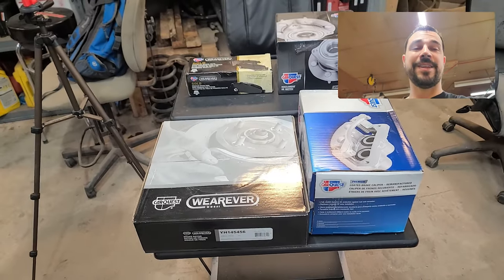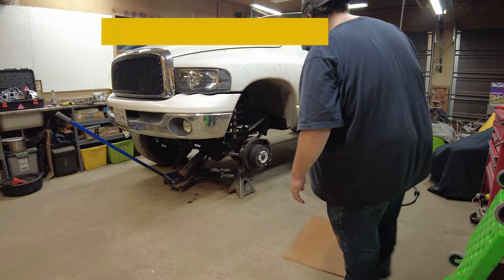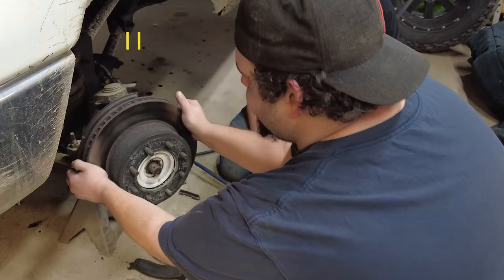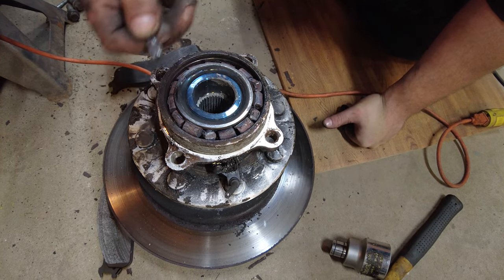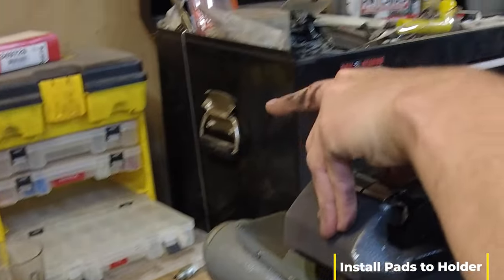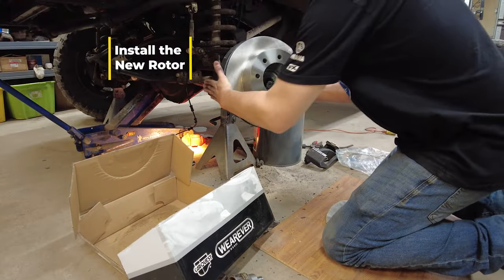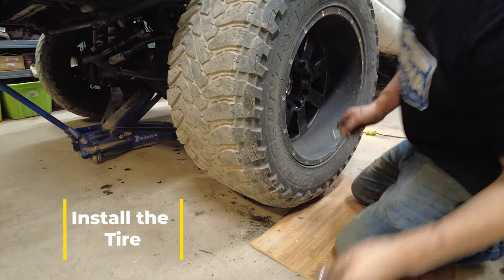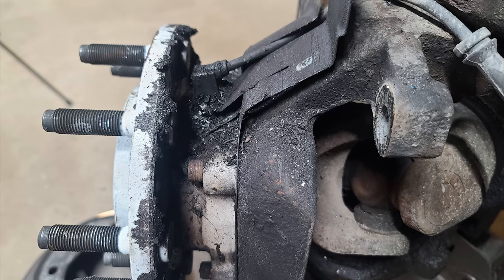Wheel Bearing Change In Less than 3 Minutes!!! | How To Change Hub | Dodge Ram 2500 Cummins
How To Change a Wheel Bearing on a Dodge Ram 2500 Cummins. Remove the Wheel, the Caliper, The Brake Pads, Rotor and Wheel Bearing and dust shield.